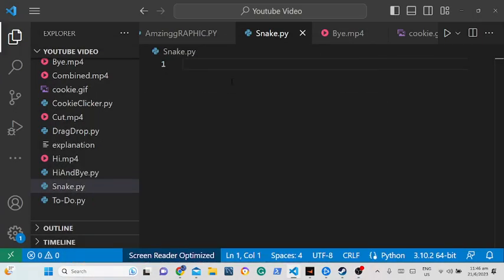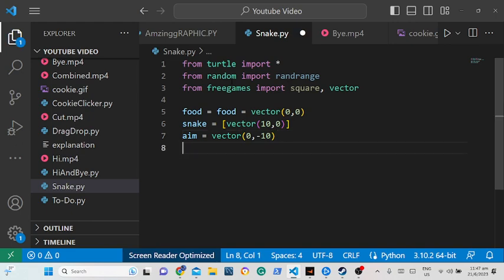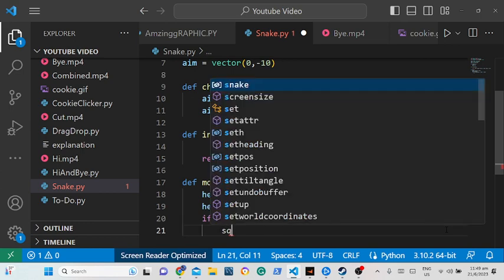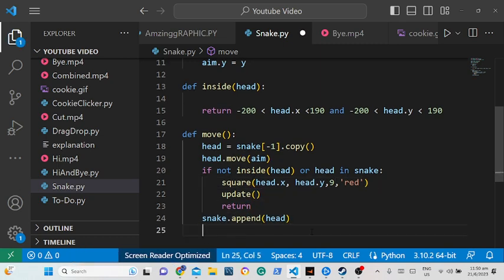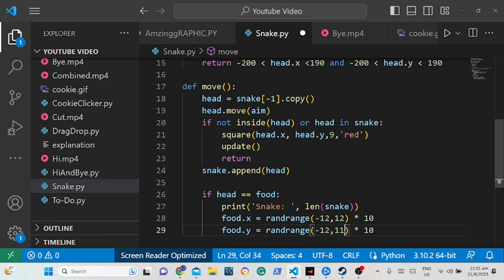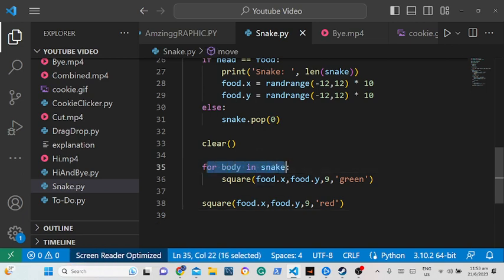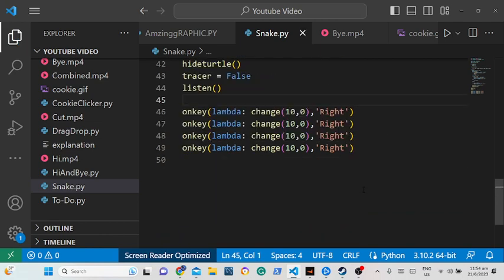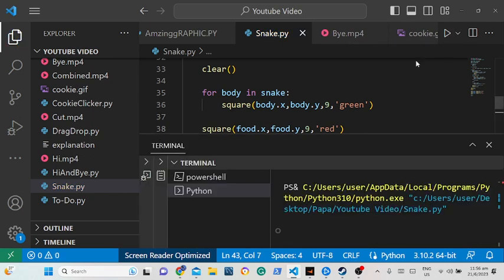Python Snake Game in 50 lines of code!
Have Fun making the game.
Source Code: in pinned comment